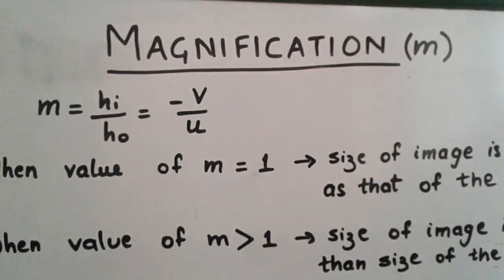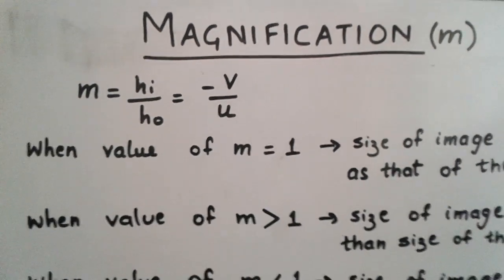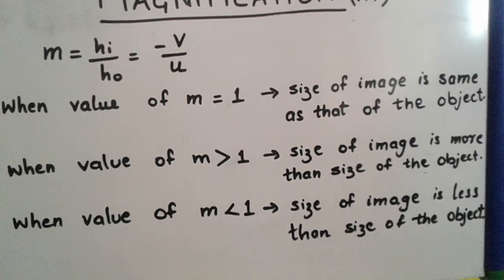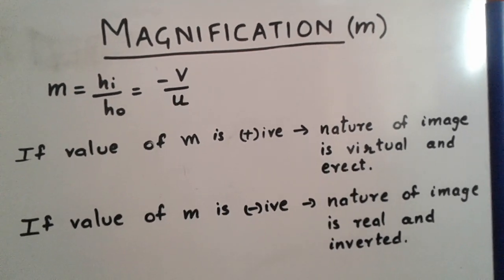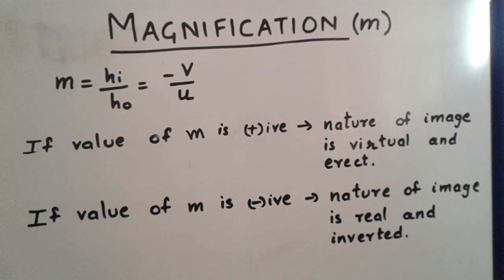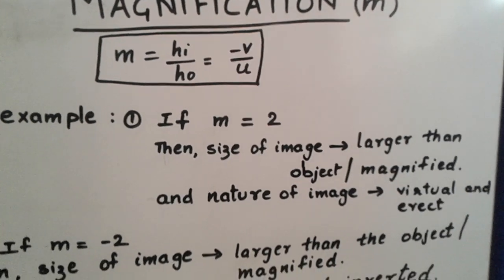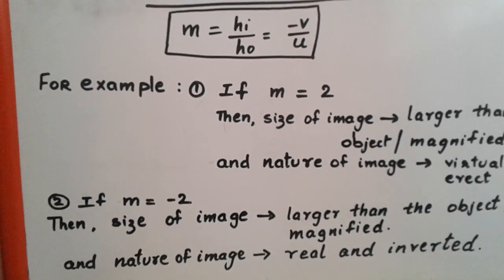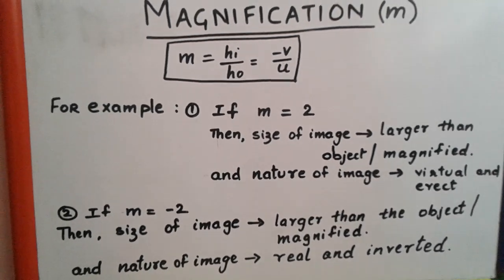Class X Value of Magnification and Sign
Value of magnification and sign represent Size of image and its nature.